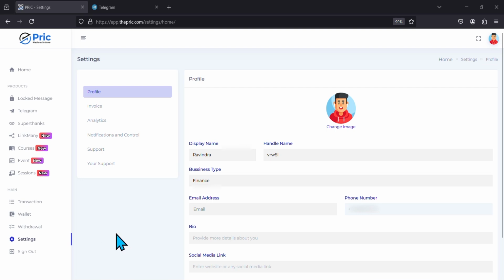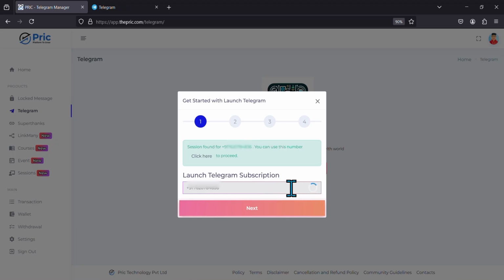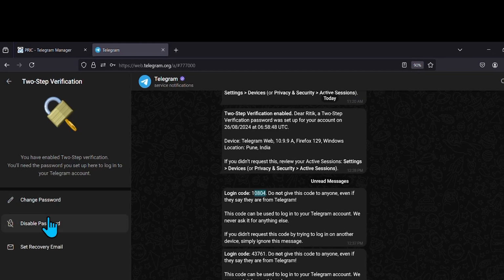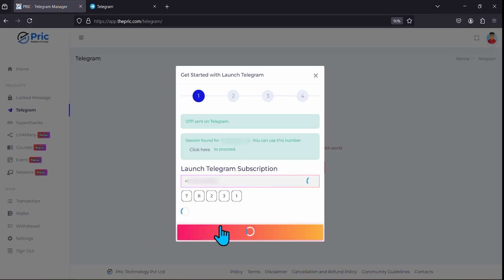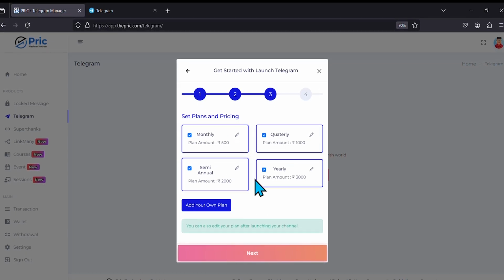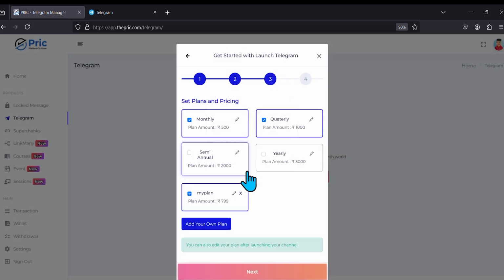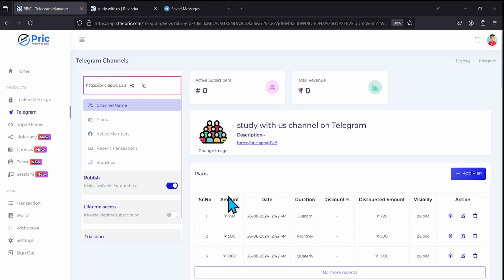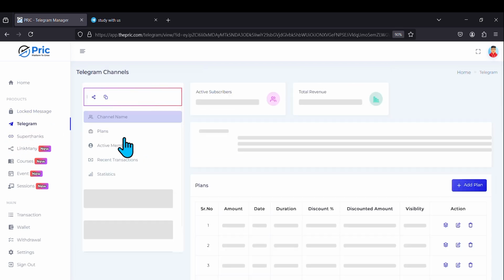Seamless Telegram Paid Channel Integration with PRIC: A Step-by-Step Guide for Creators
Learn how to integrate your Telegram Paid Channel effortlessly with the PRIC platform! In this detailed tutorial, we'll walk you through the steps to:

Set Up Telegram Paid Channel Integration: Easily link your Telegram paid channel with your PRIC account.
Streamline Payments: Simplify the process of managing subscriptions and payments directly through PRIC.
Exclusive Content Access: Control and grant access to paid members only, ensuring secure and private content sharing.
Real-Time Member Management: Manage your channel members in real-time with PRIC's integrated tools.
Analytics and Insights: Track subscriber growth and engagement with in-depth analytics.
Boost your revenue and engage with your audience directly on Telegram while managing everything seamlessly from the PRIC platform. Watch now and start maximizing your paid channel’s potential!